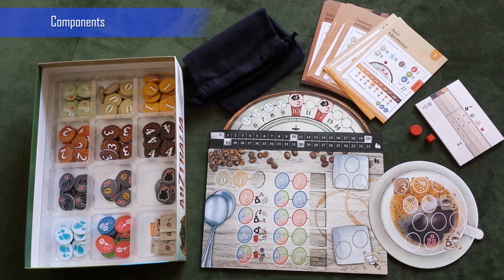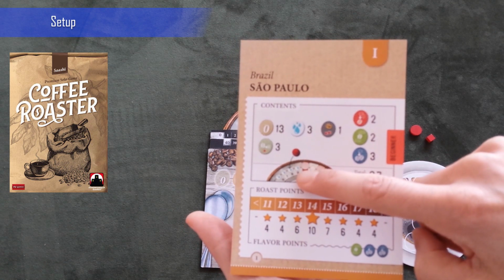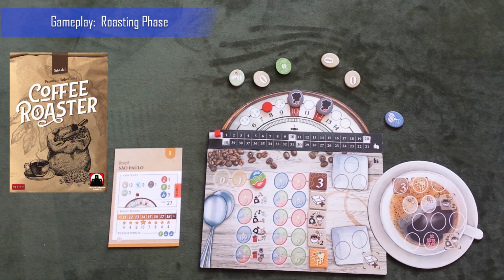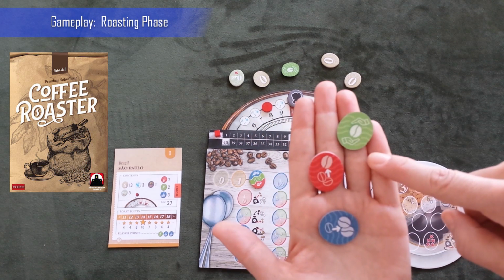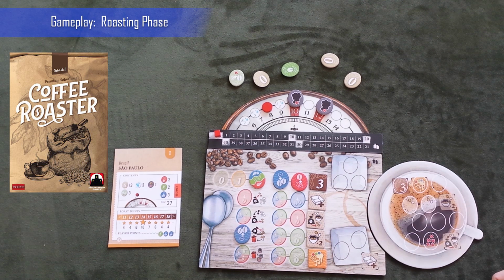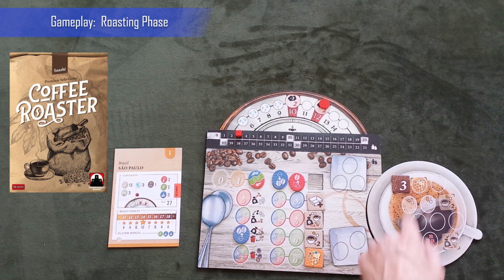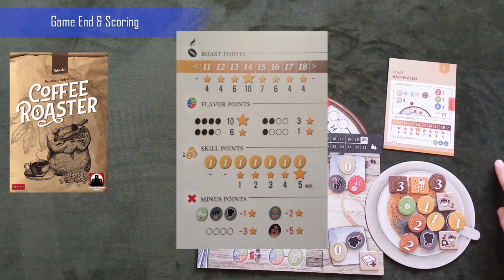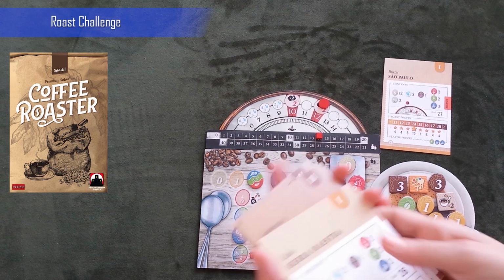Coffee Roaster - How To Play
Badges on Sale NOW!